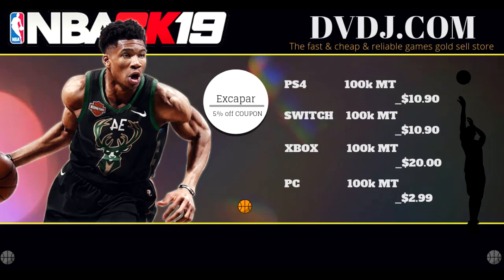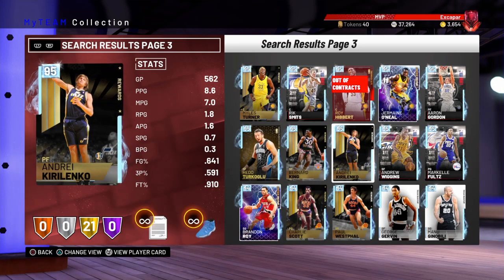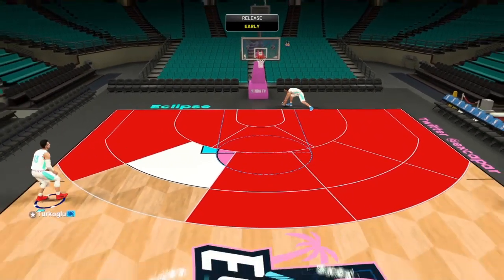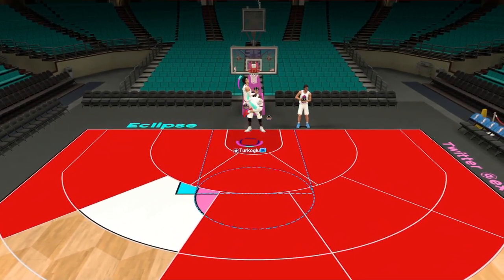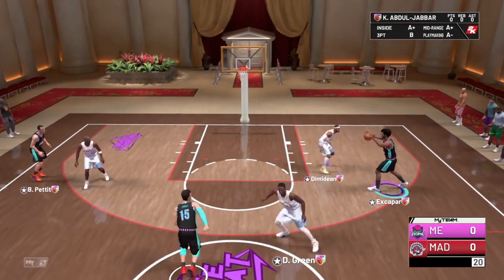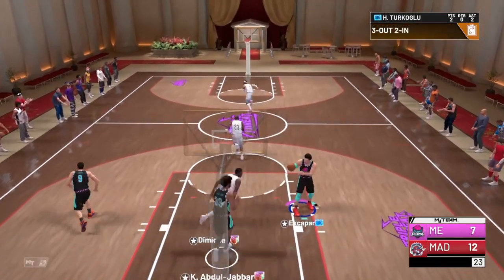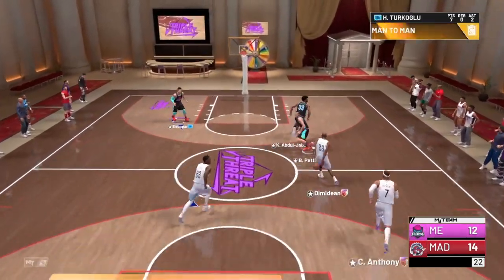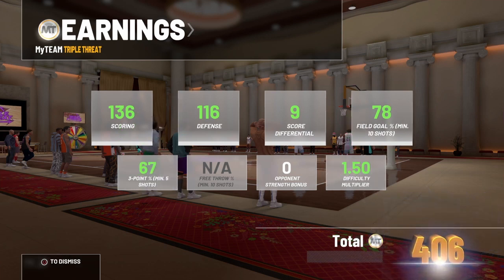THE GOAT OF NBA2K19!! THIS IS THE BEST CARD I HAVE USED IN MYTEAM THIS YEAR!!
Contact them on Twitter if you are not familiar with the process.

If you guys liked this video please a like down below and comment what you guys think of this card and if you guys want me to do other gameplays as well and of course subscribe if you guys are new we are on the road to 1300 subscribers so please smash that sub button. Hope you guys have a great rest of your day, and ill see yall in the next video.